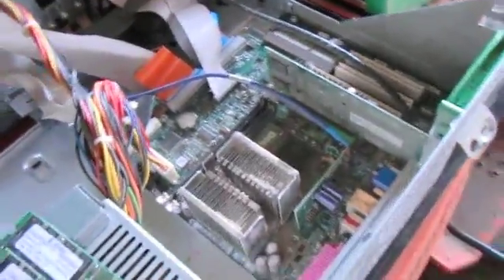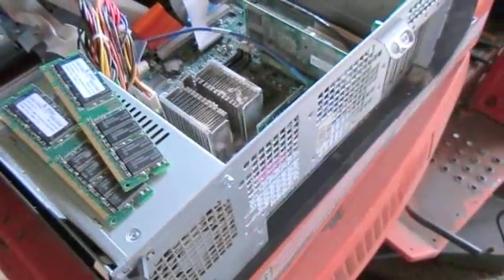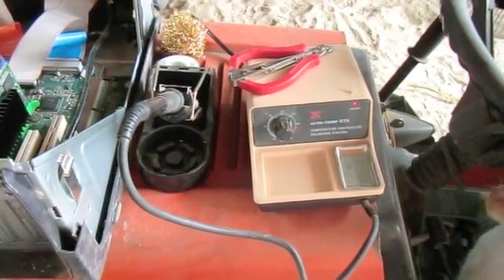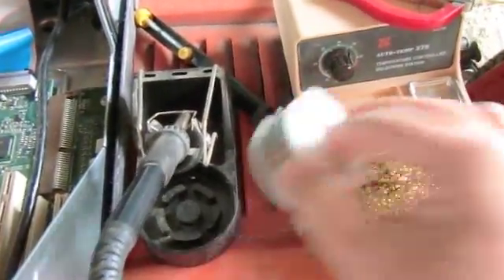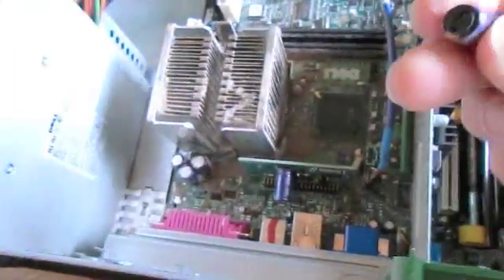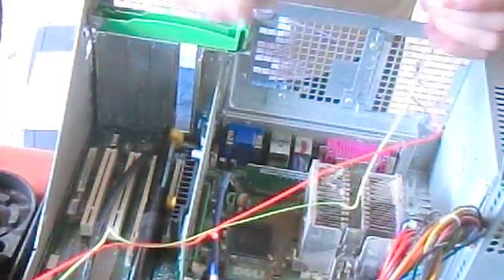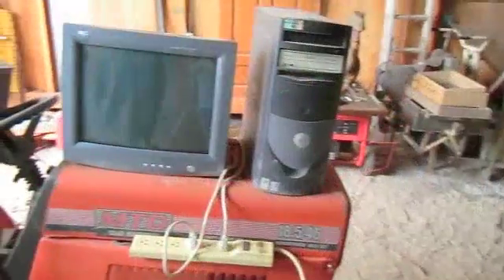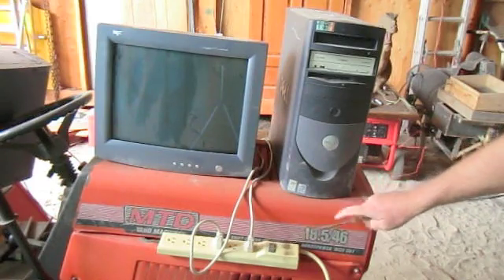Dell Computer Capacitor Replacement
How to fix a bad capacitor in an old Dell machine.